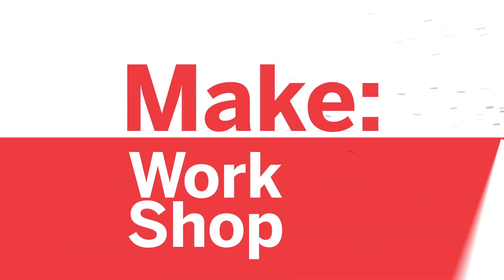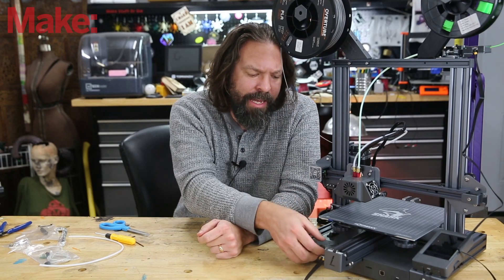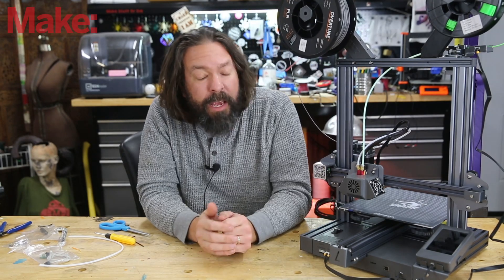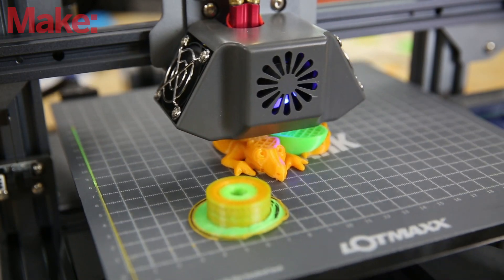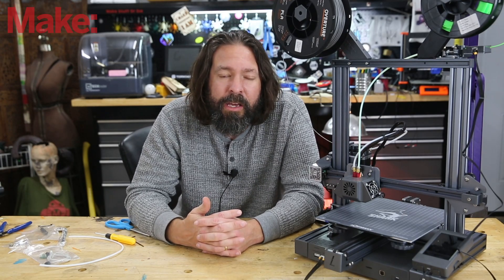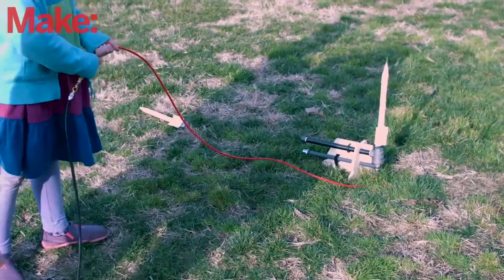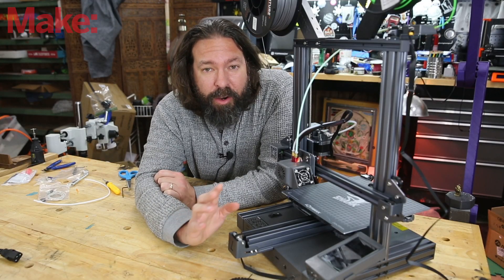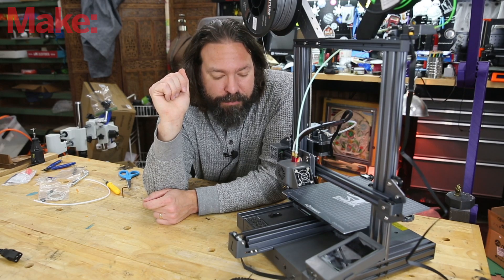Multi Color 3d Prints: Lotmaxx Shark V2 3D Printer